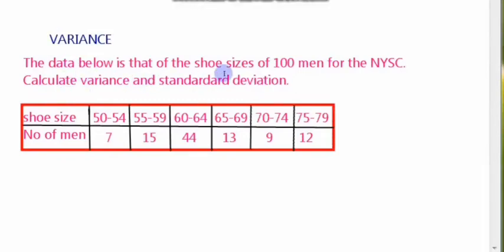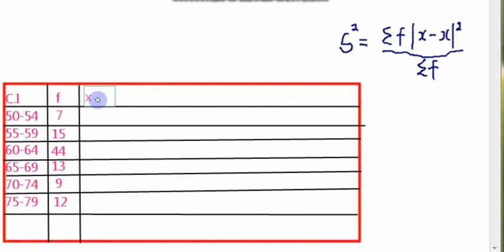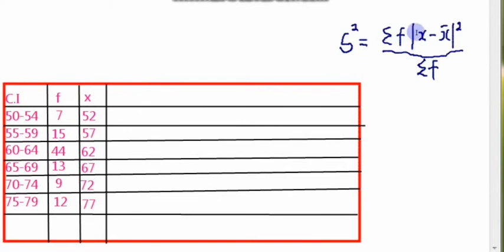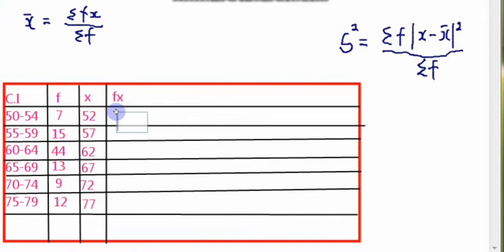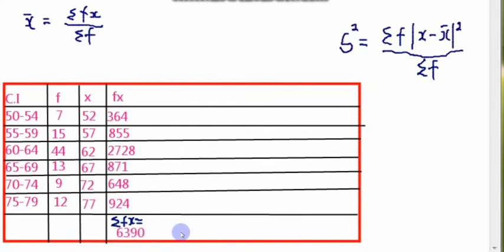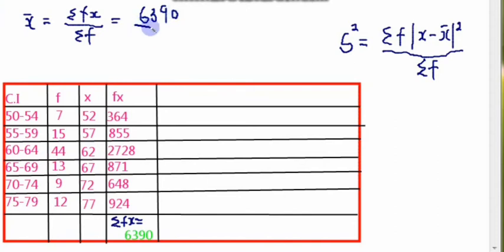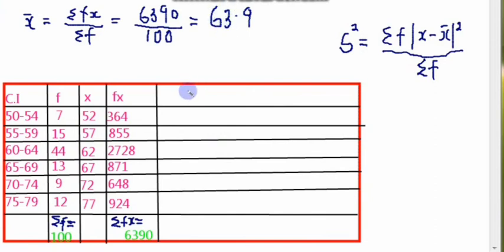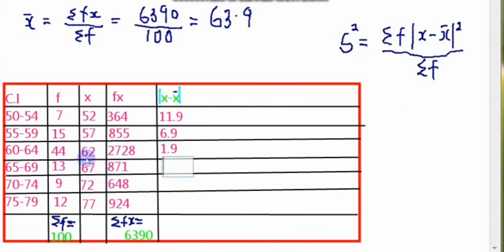variance and standard deviation of grouped data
This video is simple to the core. Specially made for PGD Research and Statistics Students